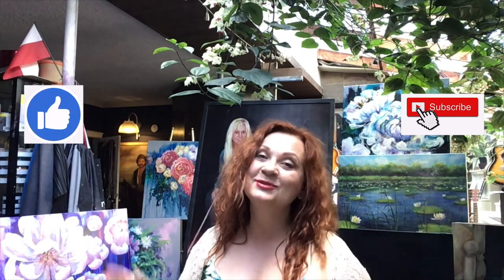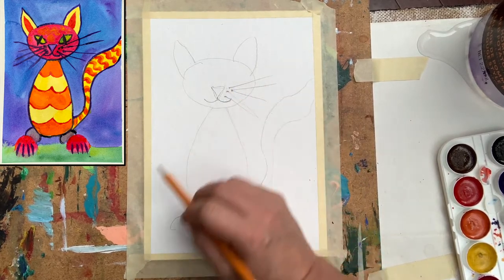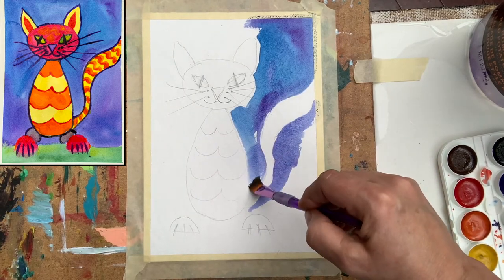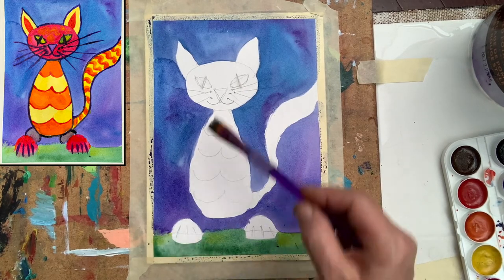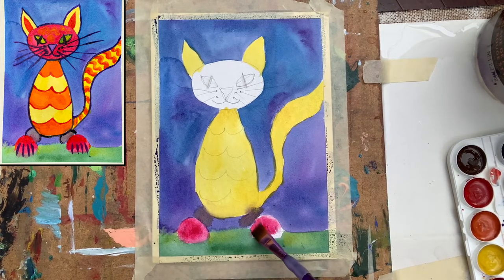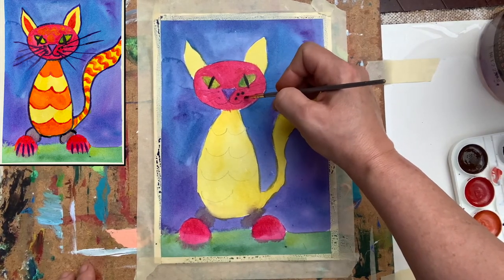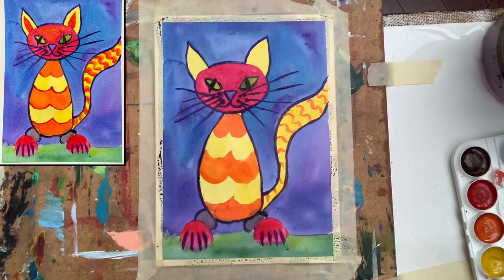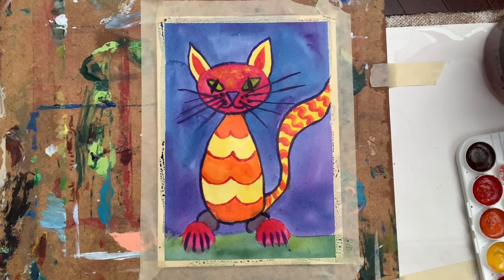Art Projects For Students: Kitty Cat